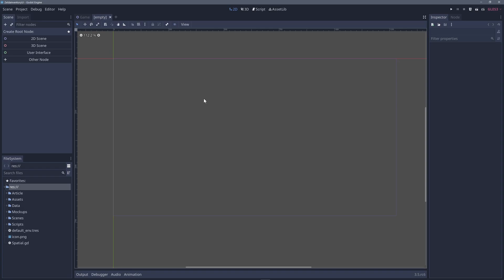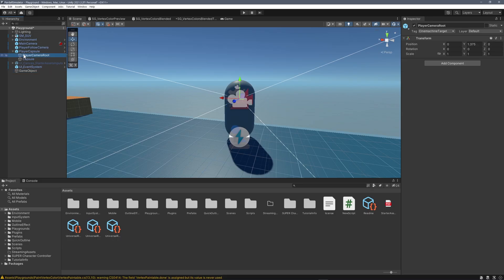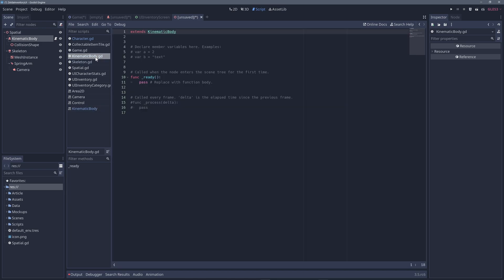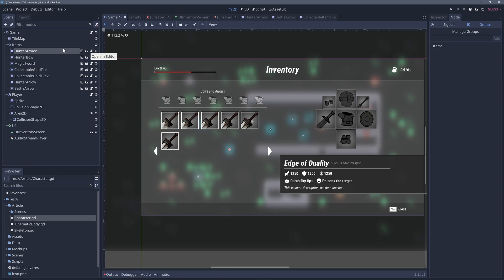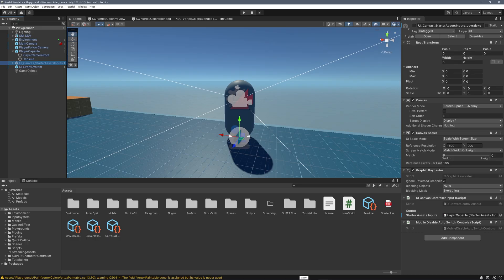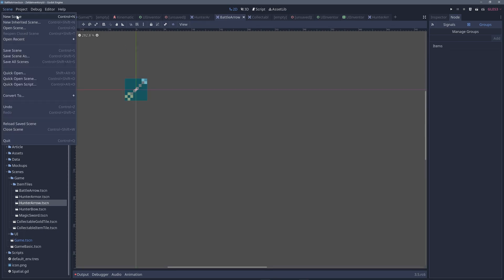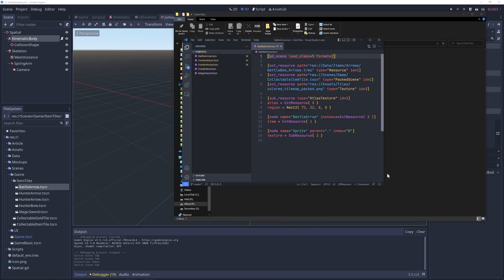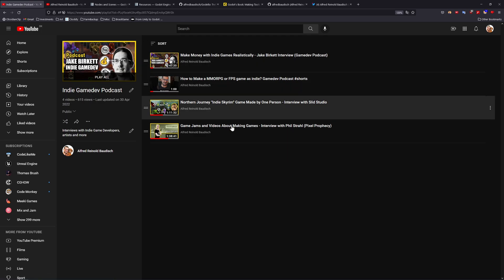From Unity to Godot: Game Objects and Components in Godot?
With this video, learn how to contextualize the Unity’s concepts of Game Objects, Components, Prefabs and Nested Prefabs in Godot with Nodes, Scenes, Node Trees and Scene Trees.

Coming from Unity, you just opened Godot for the first time and you can’t find where are the Game Objects and Components? Not only that, where are the Prefabs and the Levels? All you can see are four buttons under a label: “Create Root Node”. What the hell are Nodes? Where do I even add my custom scripts? Where the hell are the Game Scenes (Levels)?

What are the equivalent terms and concepts in Godot when migrating from Unity?

Unity versus Godot?

Chapters
00:00:00 Introduction
00:00:51 Unity Building Blocks
00:01:38 Nodes aka Godot Game Objects and Components
00:02:09 Composing Nodes (making them Game Objects)
00:03:08 Scripts
00:04:41 Custom Node Types (Custom Components)
00:06:14 Scenes (Prefabs)
00:09:52 Scene Inheritance (Nested Prefabs)
00:12:45 Levels and Maps
00:13:22 Resources and Scenes in as Text Files
00:14:33 Links, Courses and Open-source Projects

Quer apoiar o canal? 🇧🇷